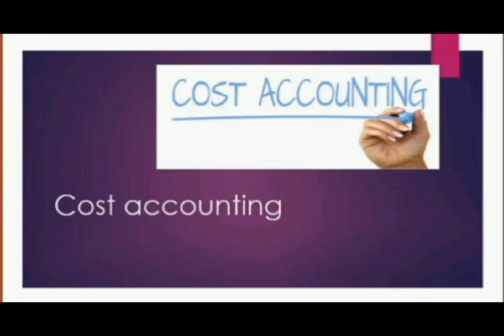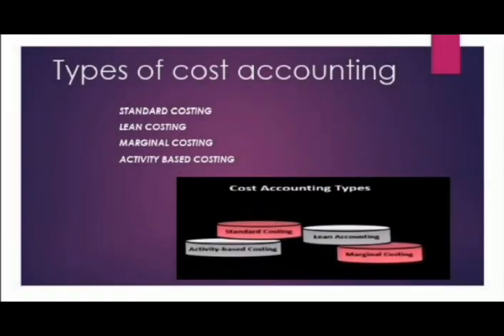R MANISHA - II B COM C – Introduction of Cost Accounting